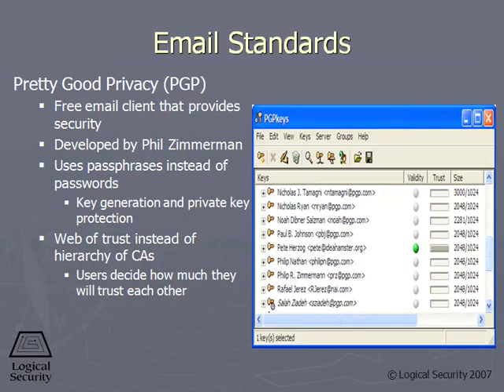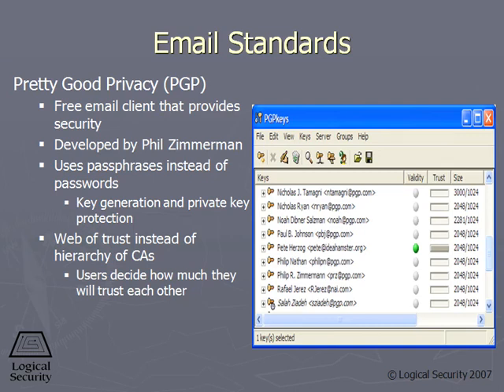391 Email Standards